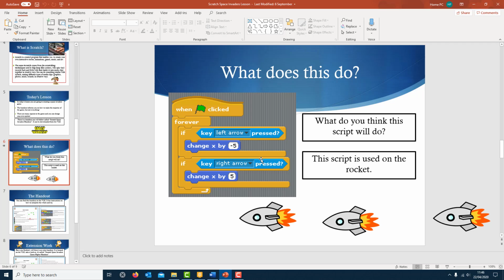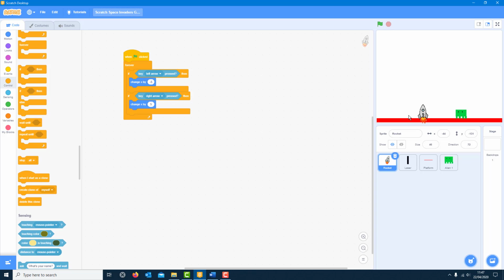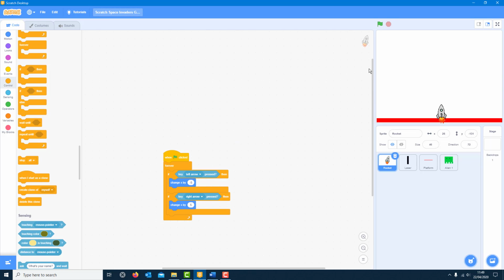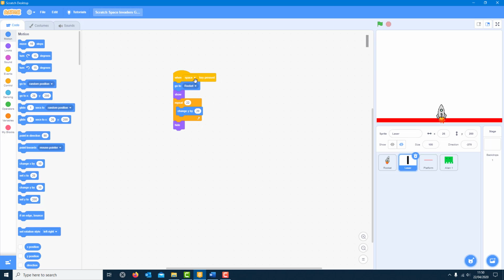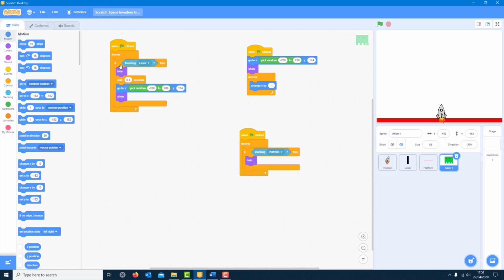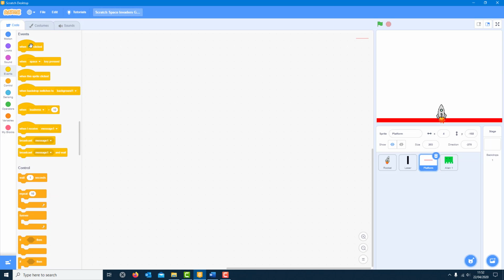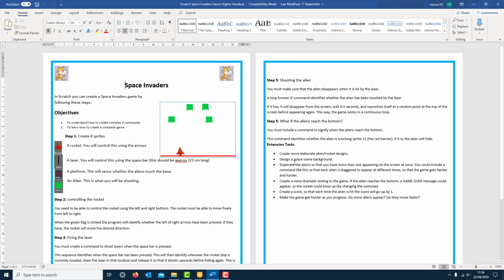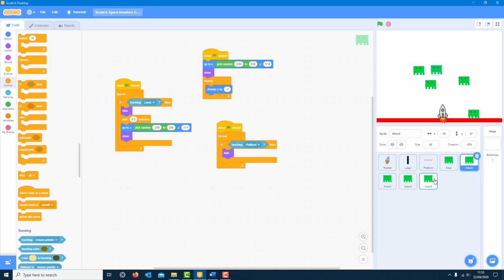Space Invaders Video Tutorial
Teaching you some of the basics of ICT and Computer Science. Learn how to make a Space Invaders game using Scratch 2.0. Control the aliens, the rocket, create scores and make sure that the game has objectives, obstacles and an outcome.

Here is the link to the handouts and the worksheets